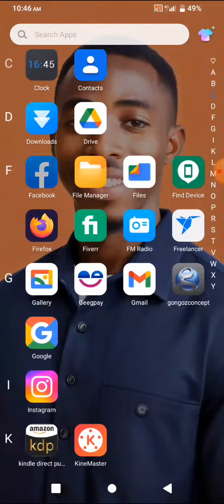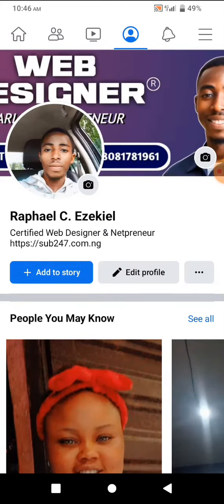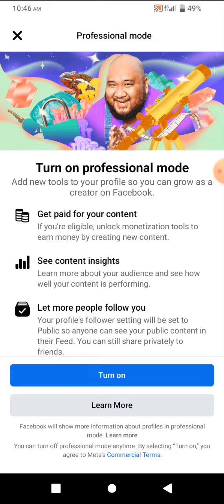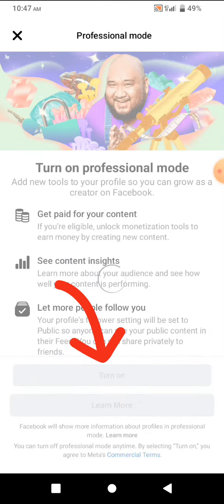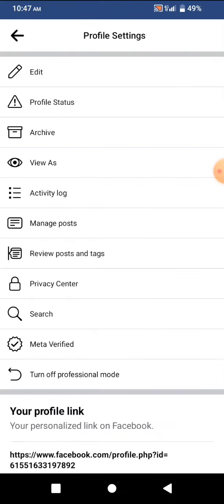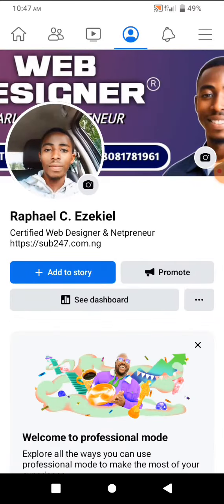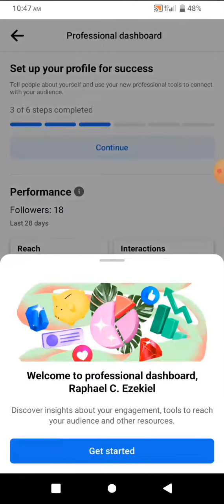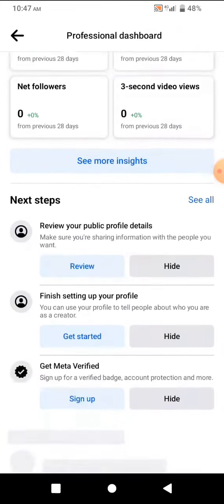Learn How To Turn Your Facebook Profile To Follow With Your SmartPhone | Facebook Professional Mode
In this video, You will learn the step-by-step process of how to turn your Facebook profile into a professional mode. Unlock powerful features and tips to make your Facebook presence stand out in the professional world. Whether you're a job seeker, business owner, or simply looking to enhance your online image, this tutorial will guide you through the process. Don't miss out on this valuable insight – watch now and take your Facebook profile to the next level!

ALSO WATCH

How To Create VTU Website That Sells Recharge Card | Data Bundle |Exam Pin and Make 200K Monthly